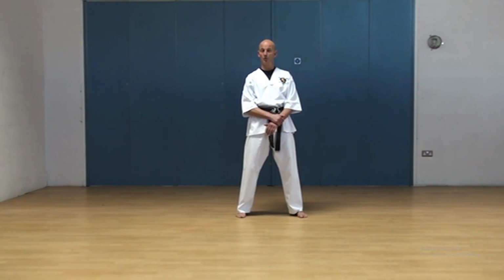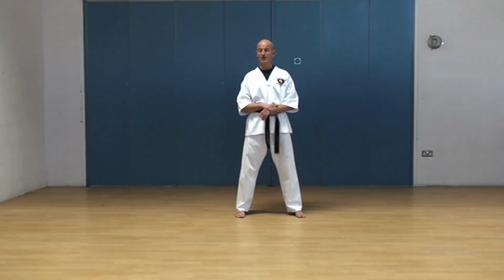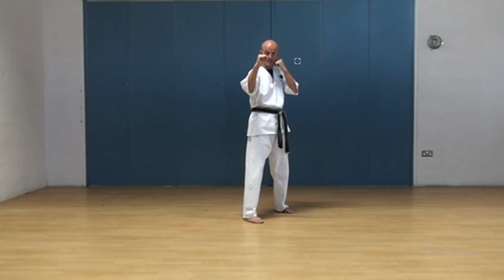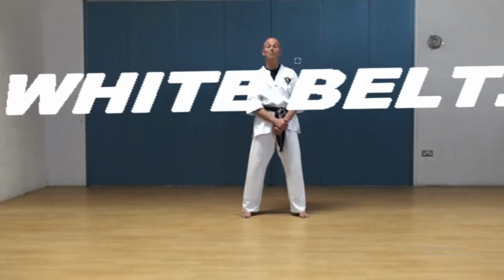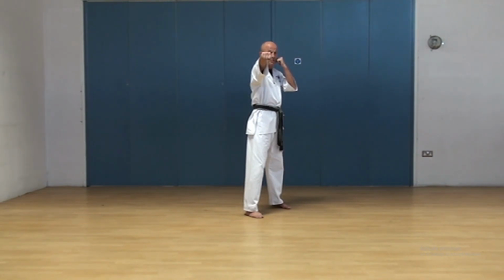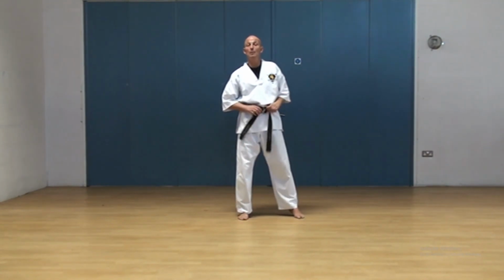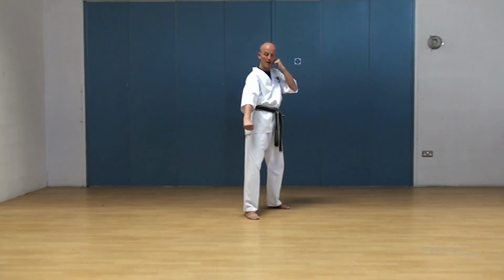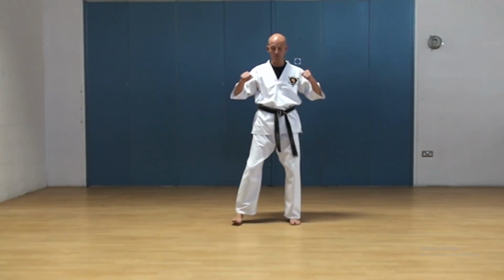Intro White pattern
Chief instructor Mark Tuft introducing Pil-sung patterns